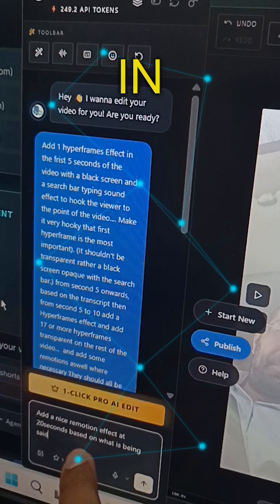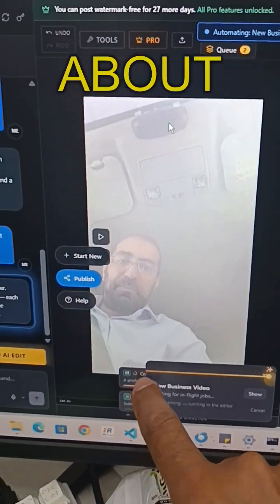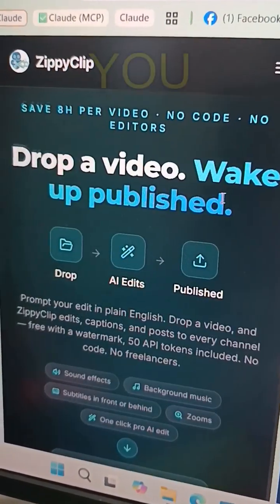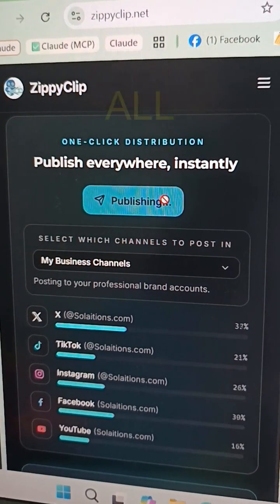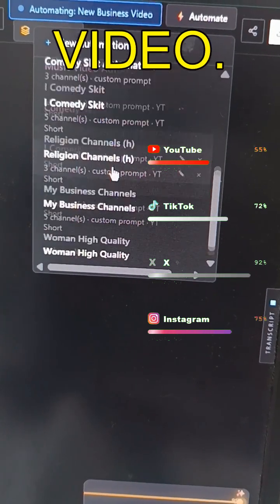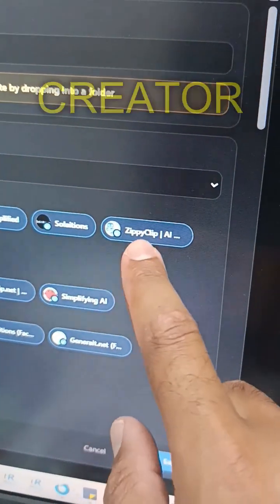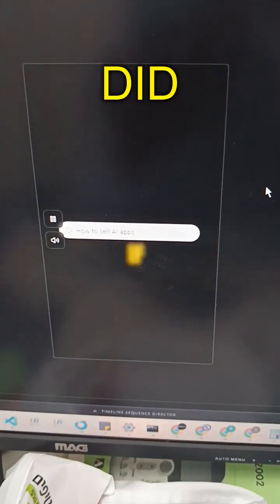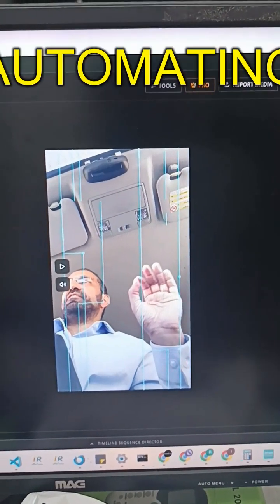AI Simplified: The Best AI Video Editor for Beginners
Editing is now as simple as sending a chat message. In this video, we show you how this AI video editor creates professional edits, zooms, and subtitles automatically. Stop spending hours in manual editors and start using prompt-to-edit technology.